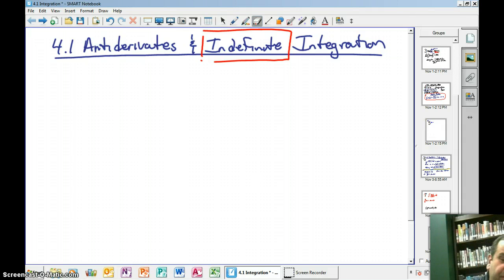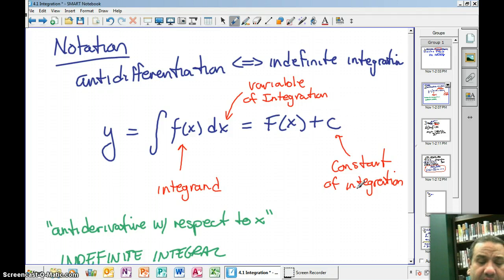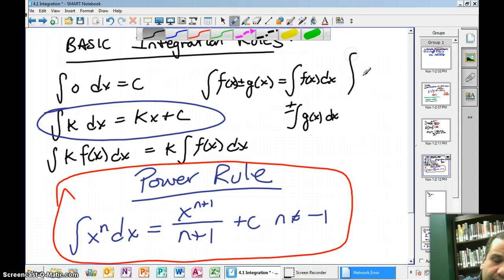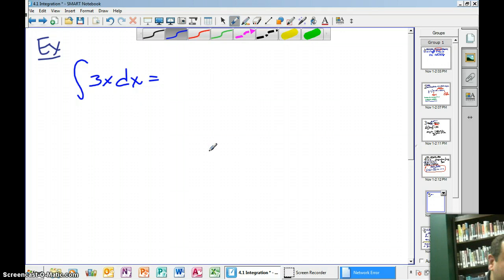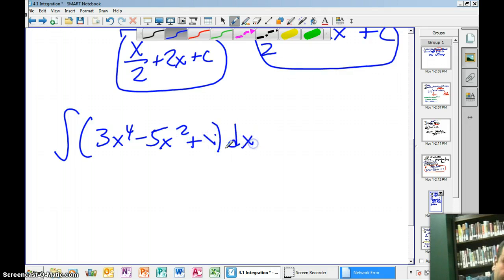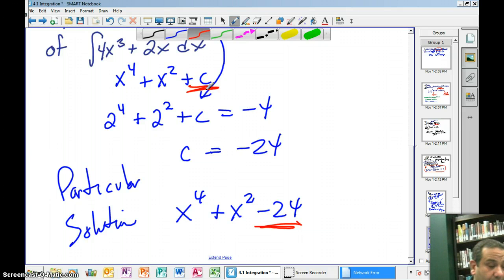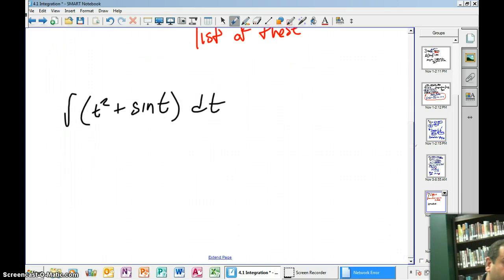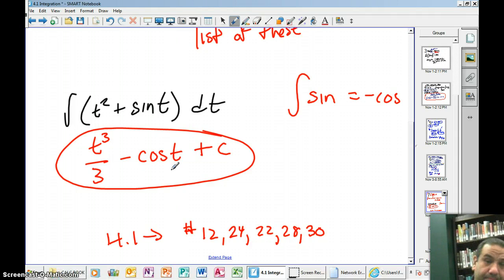Lesson 4.1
Indefinite Integrals